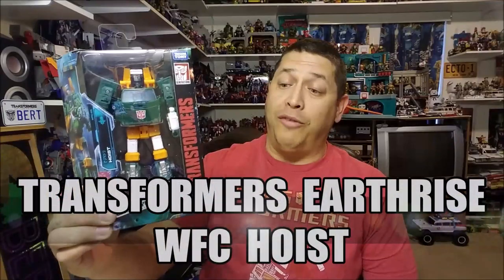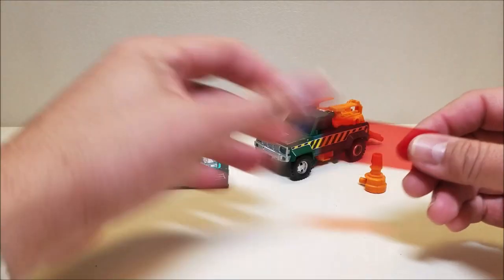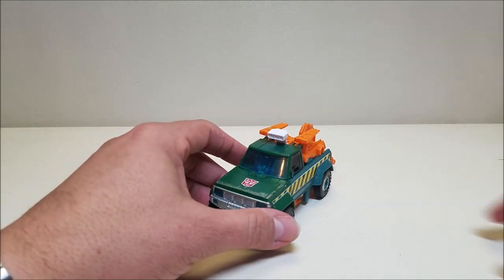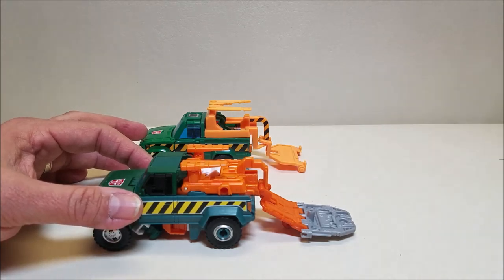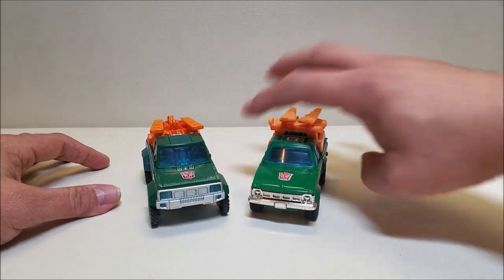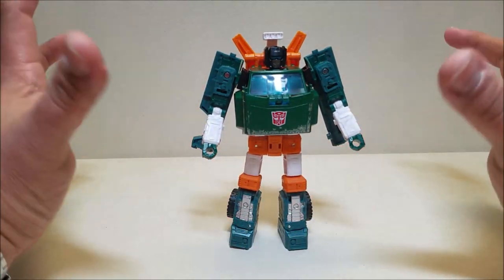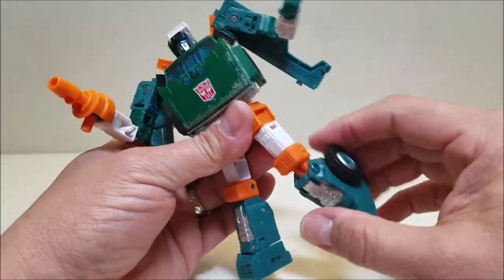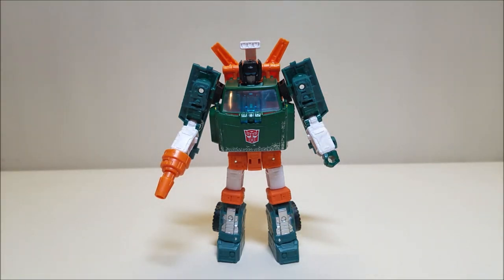Transformers EARTHRISE WFC HOIST Review! Bert the Stormtrooper Reviews!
Hello and welcome to Bert the Stormtrooper Reviews! Today we're taking a look at the Transformers Hoist War For Cybertron HOIST!